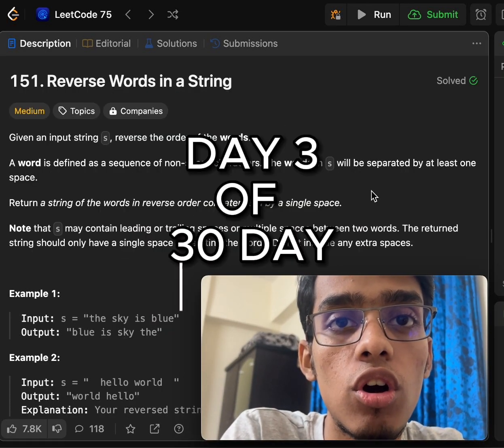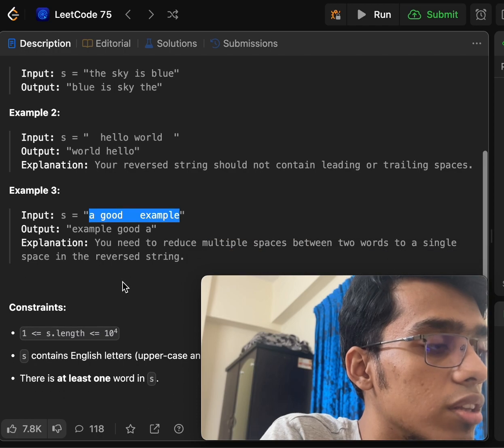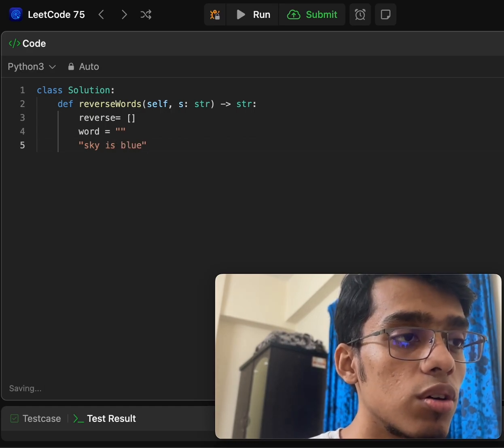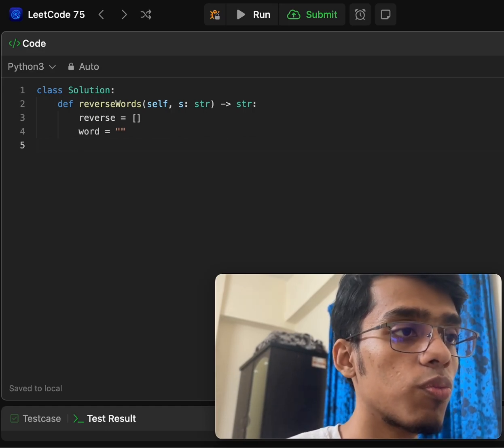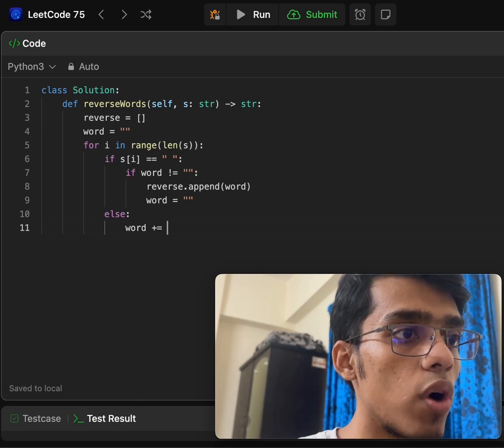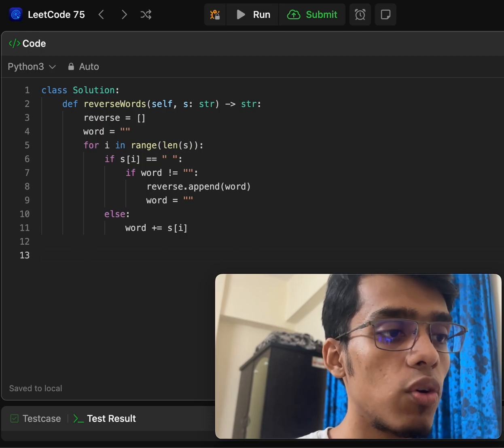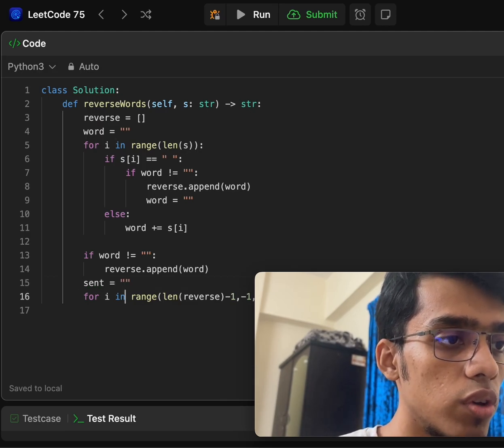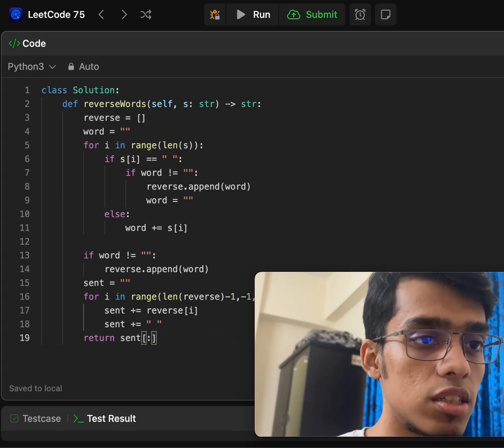DAY 3 OF 30 DAY CODING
Today I solved "reverse a string"